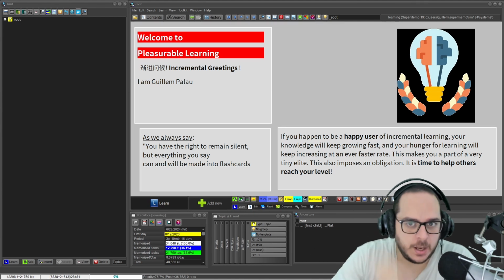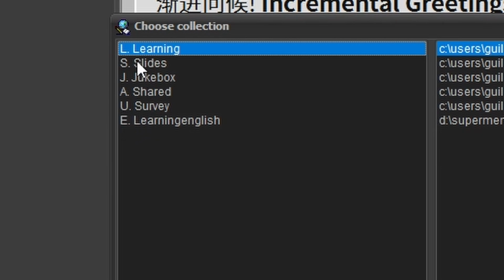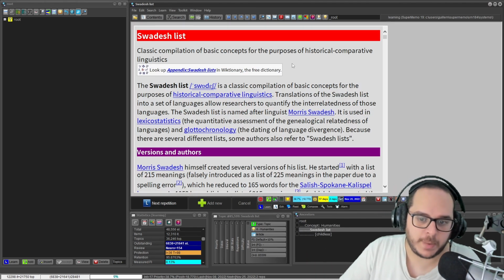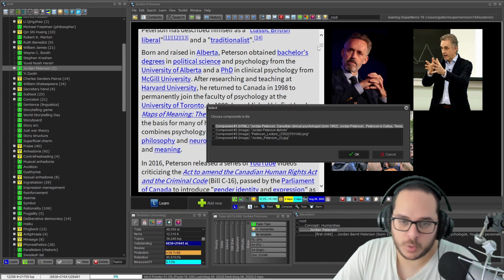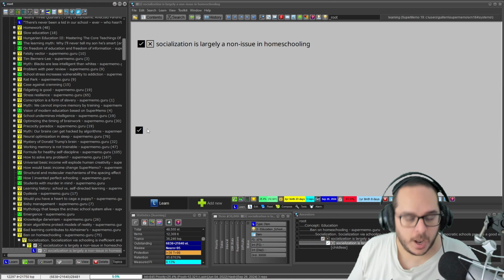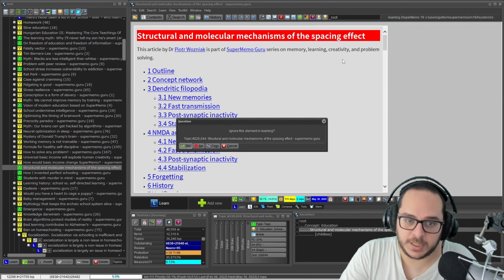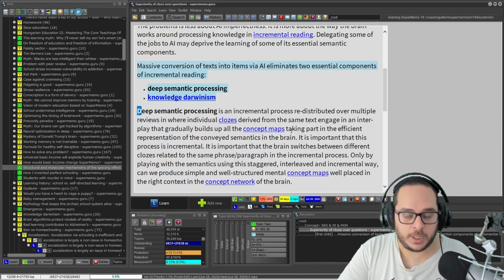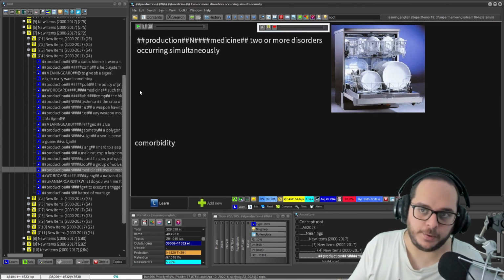Advanced Shortcuts for SuperMemo